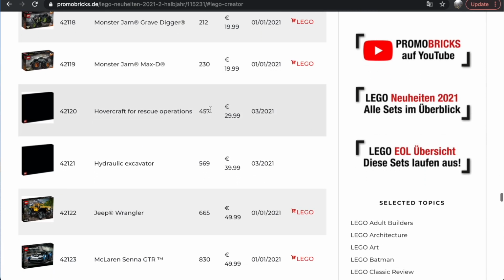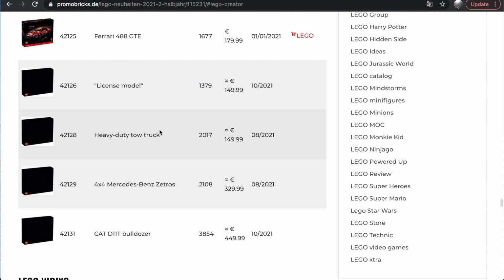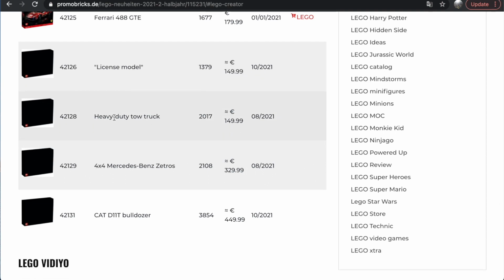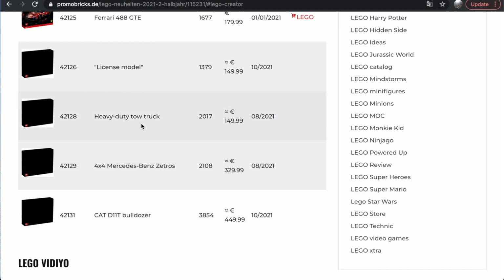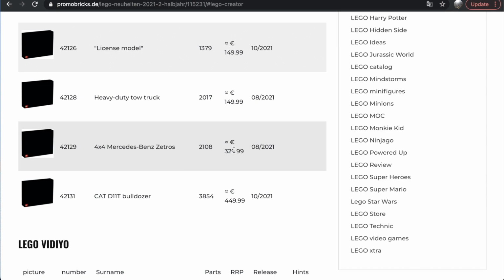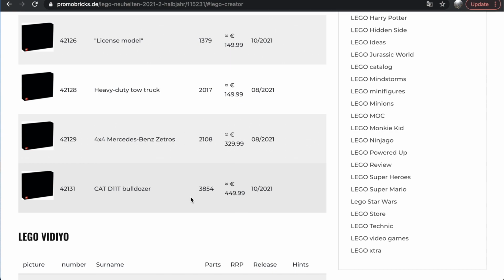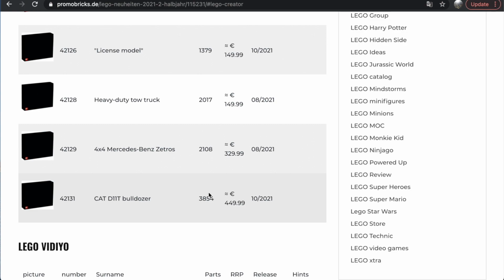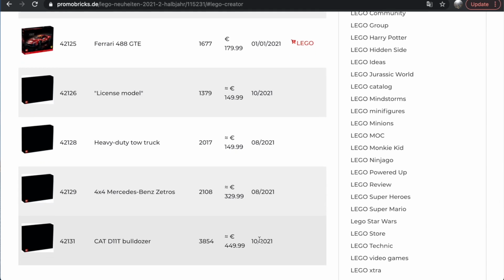LEGO Technic Summer 2021 Setlist (4th Biggest Technic Set Ever! More Big Vehicles)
In this video I go over the sets that have been revealed for the LEGO Technic summer 2021 wave so far. Much of it is more of the same from previous years but there are some sets here that hope to be promising!